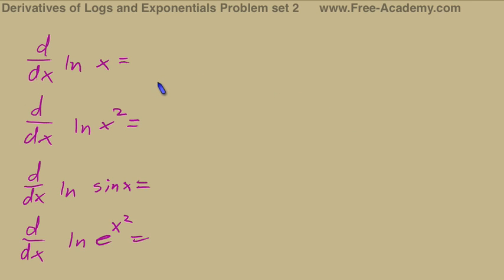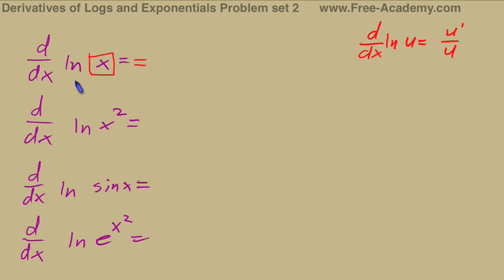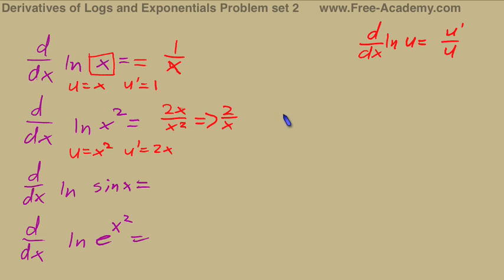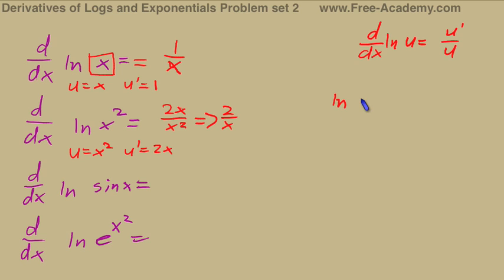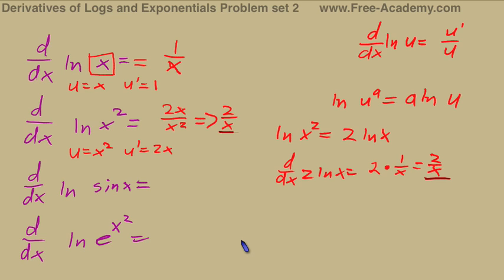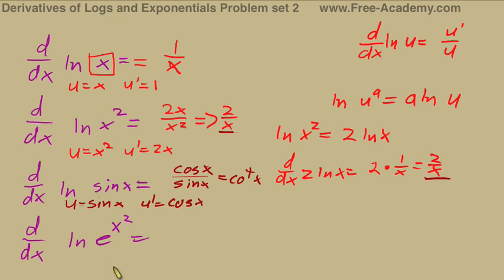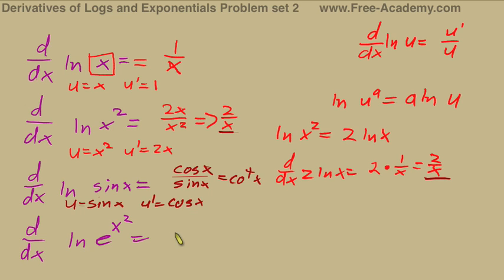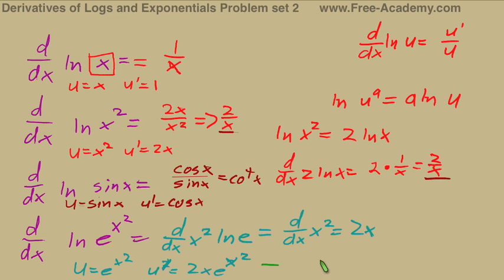Derivatives of Logs and e^ Problem Set 2 - Calculus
Free Calculus Lecture practicing derivatives of Logarithms and exponential functions.